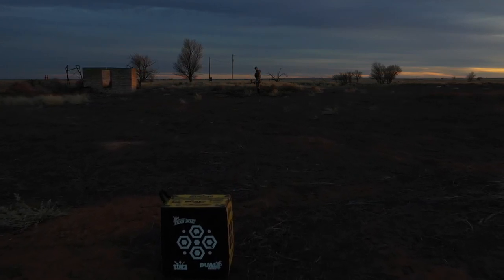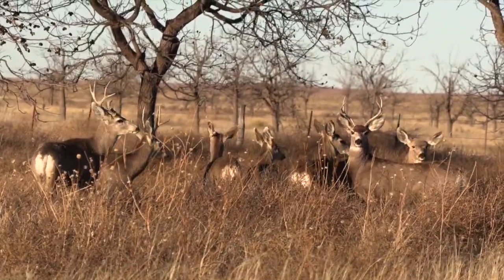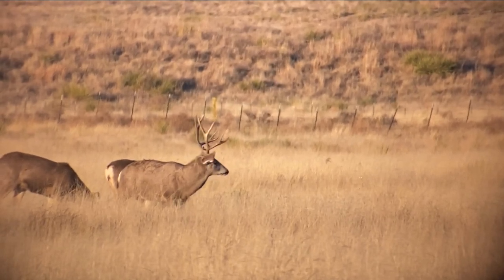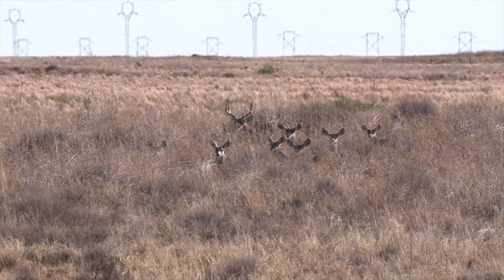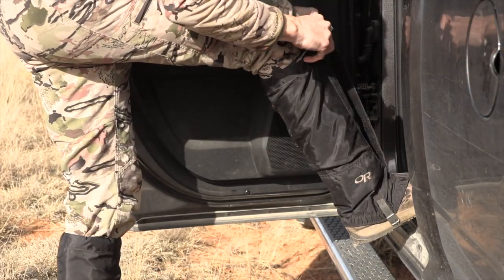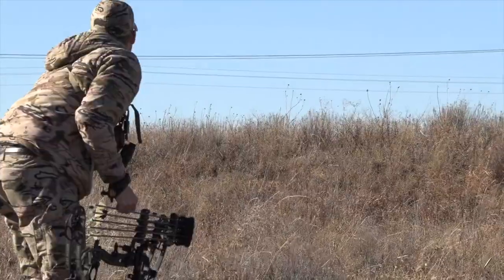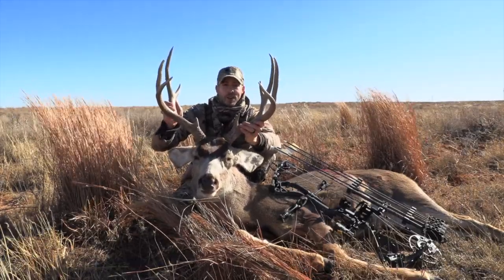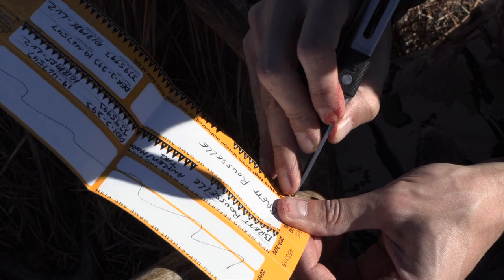Archery Mule Deer - Burnin' Daylight - A Bowhunting Film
Bowhunting for Mule Deer in New Mexico on a DIY hunt.  Watch as I crawl within 16 yards of this deer!!!